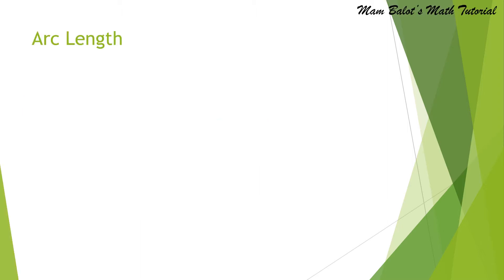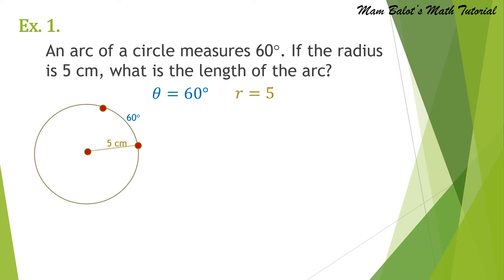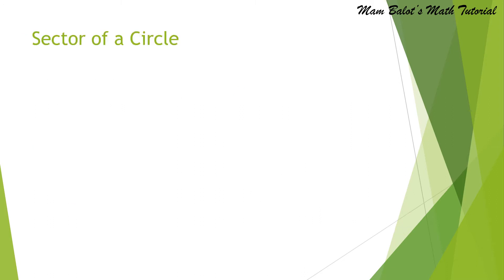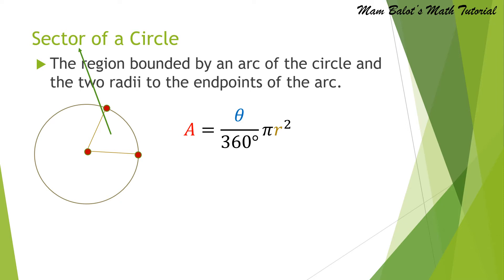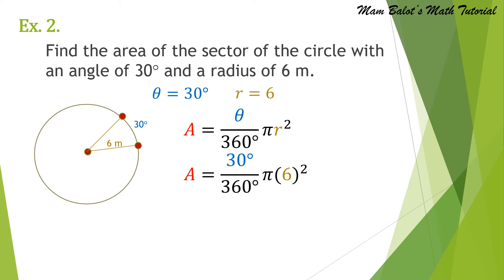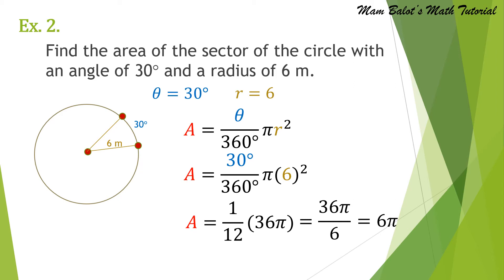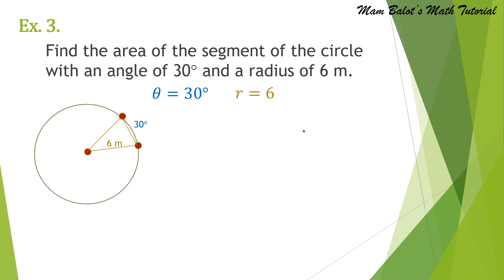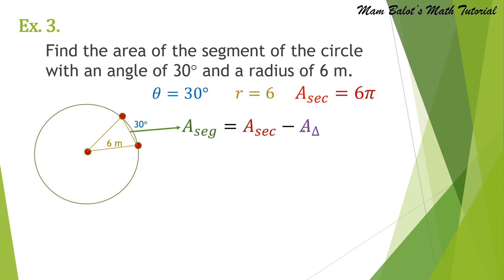Arc Length and the Sector and Segment of a Circle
discusses how to compute for the Arc Length and the Sector and Segment of a Circle